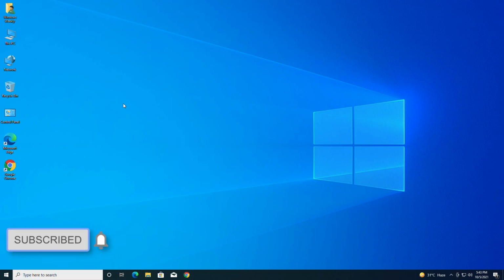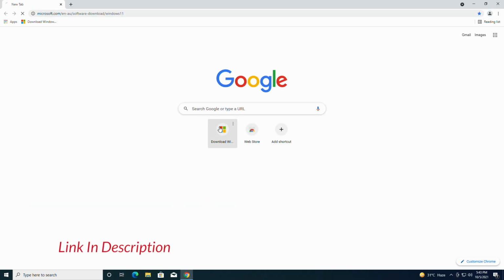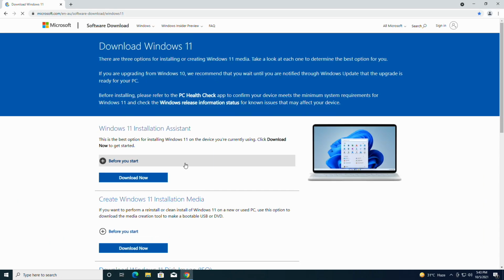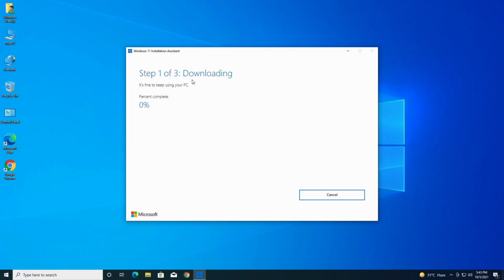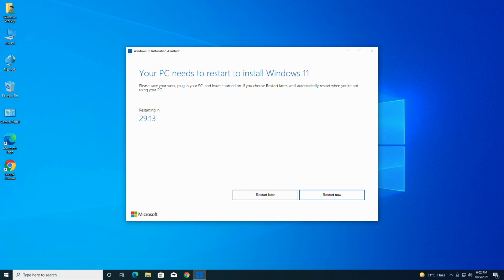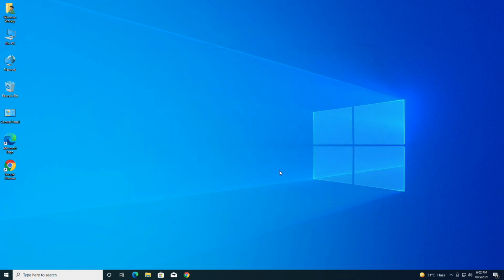How to Upgrade Windows 10 to Windows 11 using Windows Install Assistant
OUR OTHER CHANNELS
Coming Soon